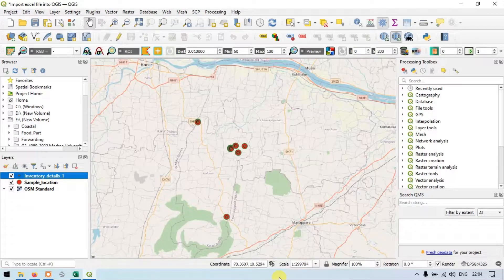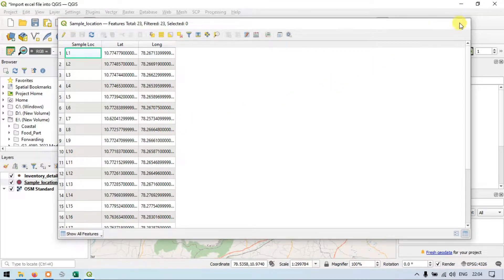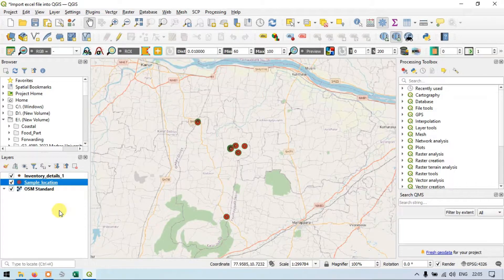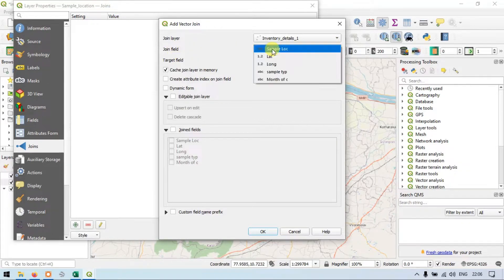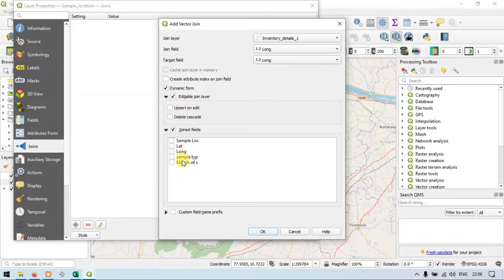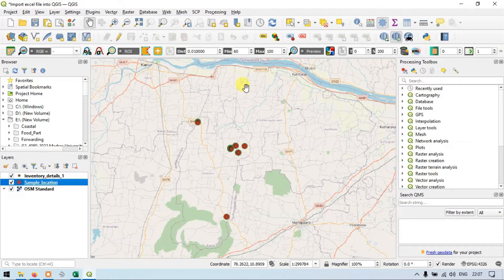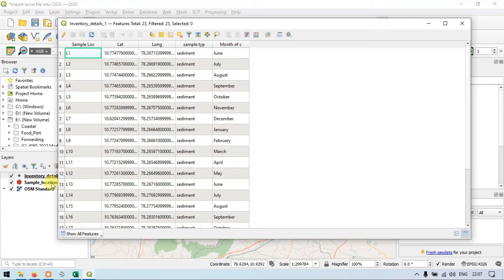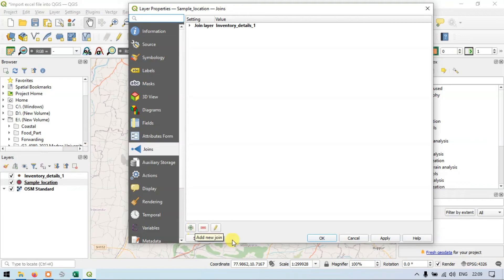Joining Data: Join one layer attribute to Another layer | QGIS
Welcome to Terra Spatial, In this video tutorial on QGIS i will you show how to join or combine one layer attribute with another layer (QGIS). For joining data a common field is required in both the layers. You can easily transfer information from one layer field to another.